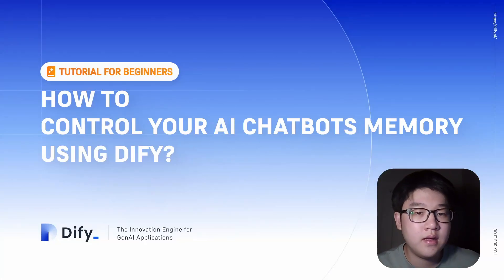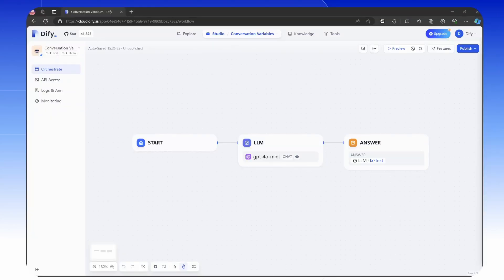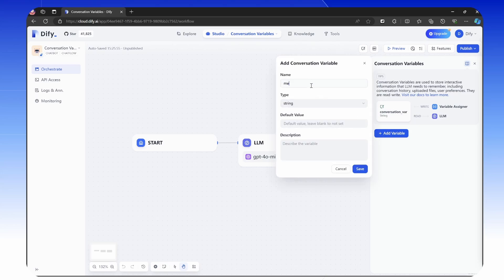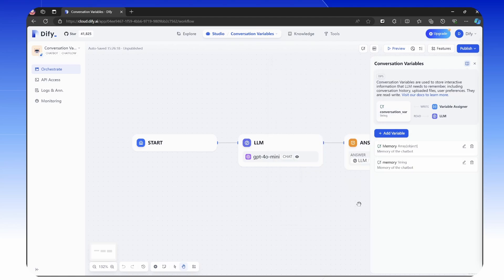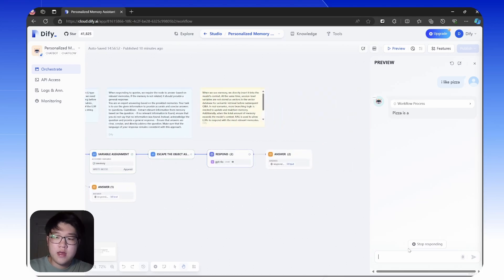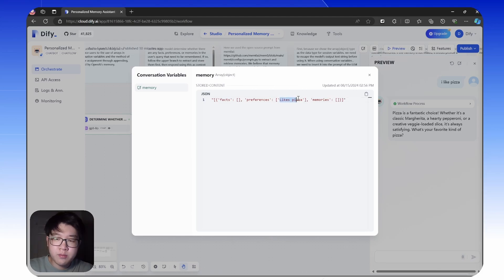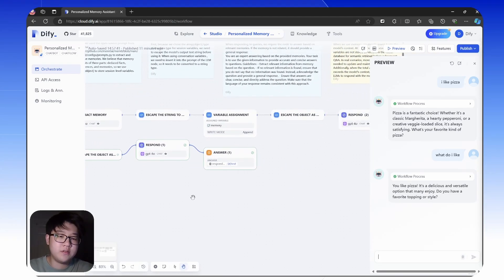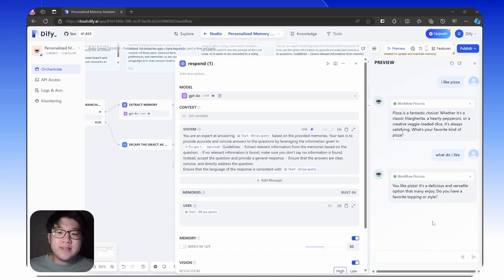How to Control Your AI Chatbots' Memory?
Learn how to enhance your AI chatbot's memory using Dify, the open-source LLM development platform.

🚀 In this video, we’ll walk you through the step-by-step process of enabling conversational memory, setting up AI tasks, and managing conversation variables to create more natural, context-aware interactions. Whether you're looking to improve context management or integrate advanced memory features into your bot, this guide has everything you need to know. Watch now and start building smarter AI chatbots today!

🚀What You’ll Learn:
- Create apps from templates in Dify
- Conversation Variables
- Using conversation variables to make your chatbot more human-like

CHAPTERS:
00:00 Introduction
00:40 Conversation Variables in Chatflow apps
01:18 Build Personalized Assistant that can remember
02:50 Outro